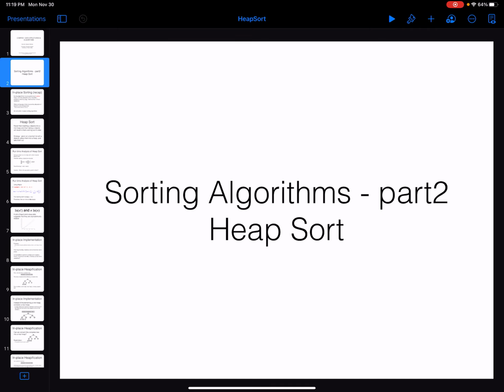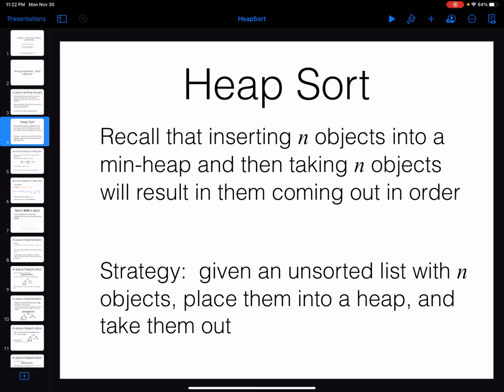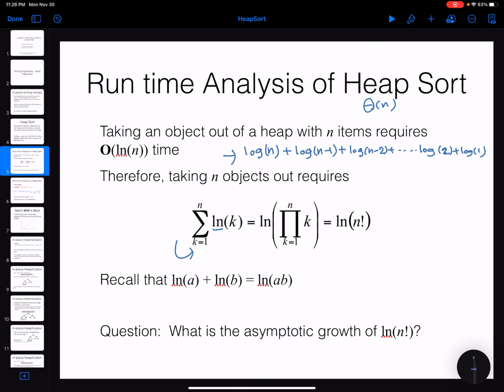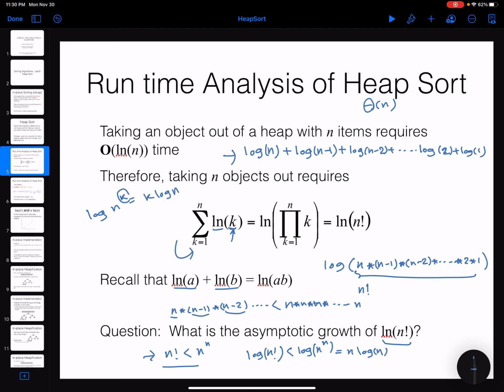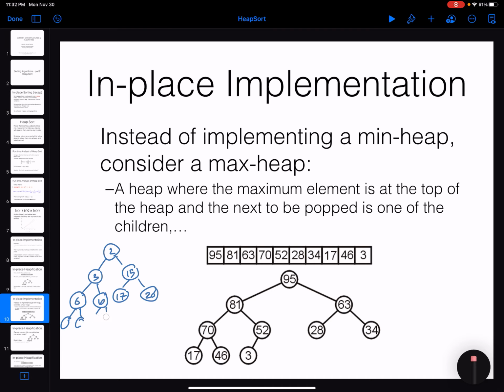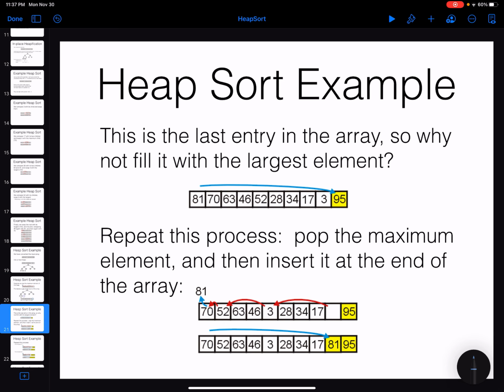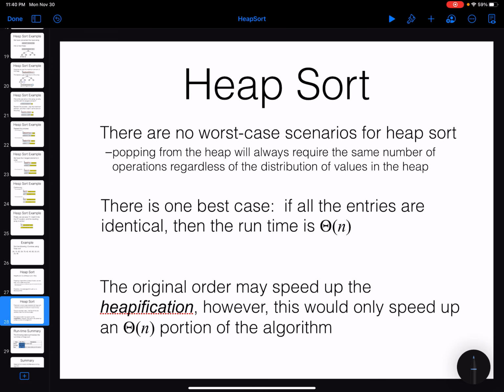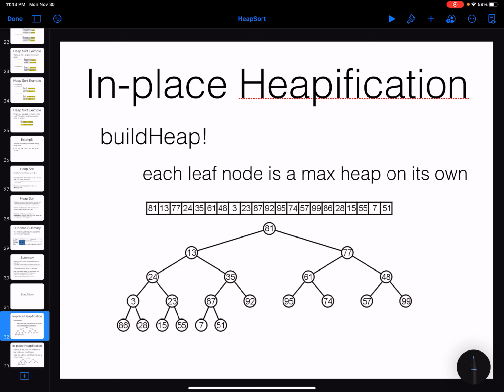COMP251 - Data Structures and Algorithms - ‌Sorting Algorithms - Heap Sort